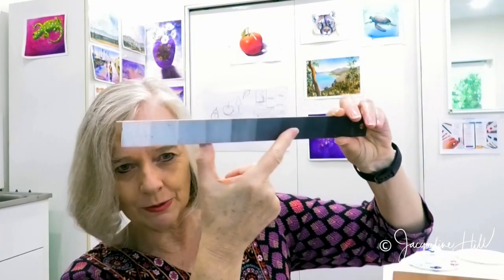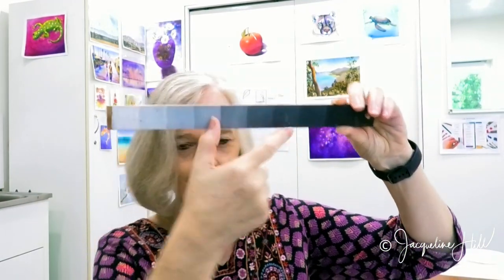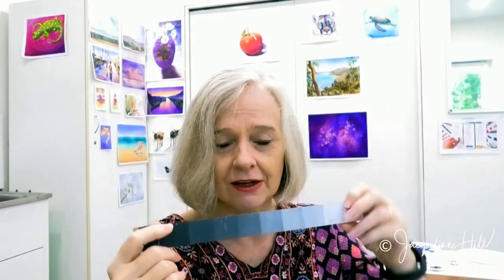Ninja Art Tip #125: Why Does My Painting Look Flat?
As a beginner, it can be really easy to create paintings that look flat 😔. But it doesn't have to be that way!

Find out why it happens and which basic techniques you need to master for the best results 👩‍🎨.